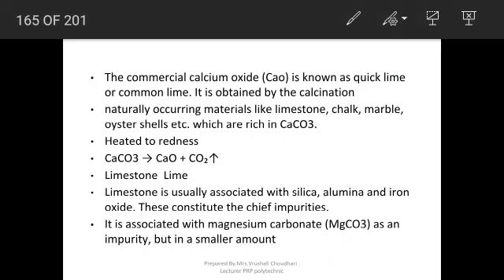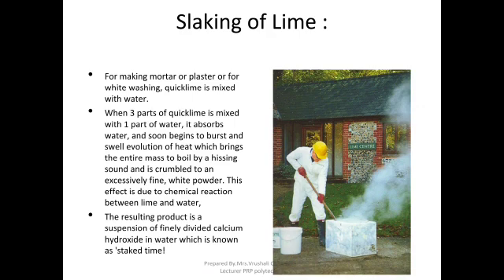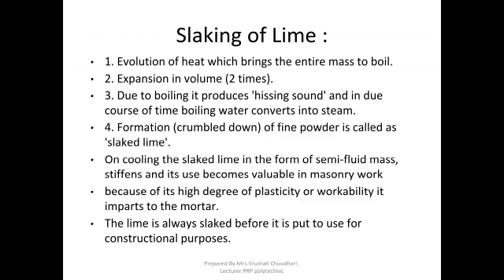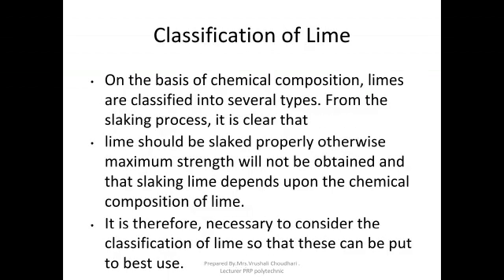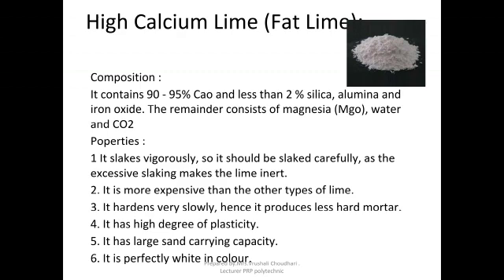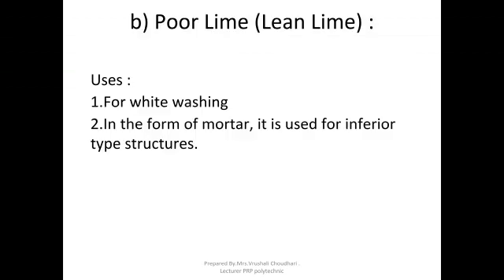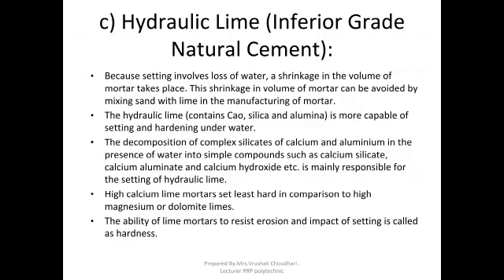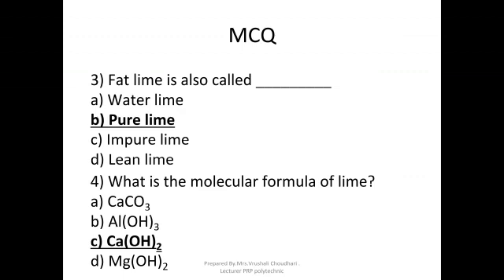ASC 22202 CH1 L13 LIME